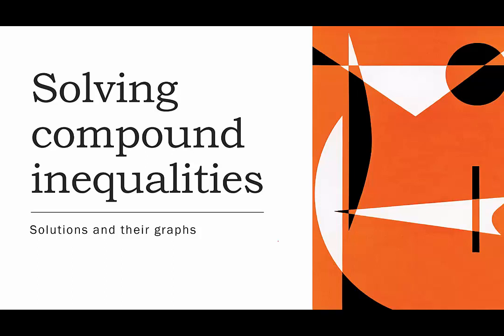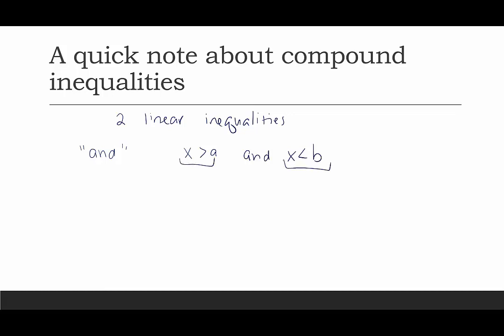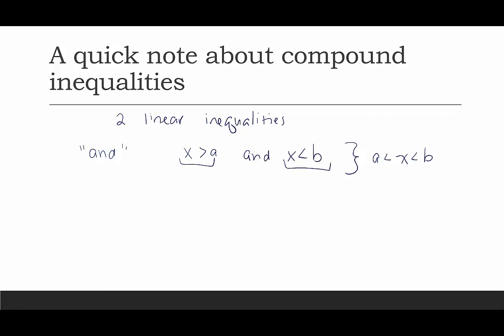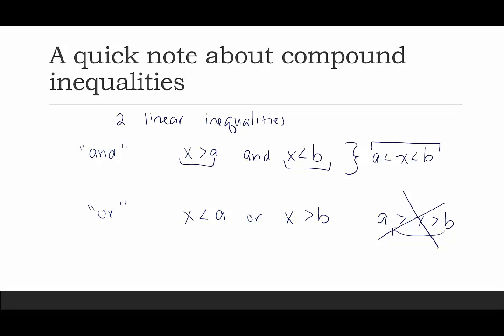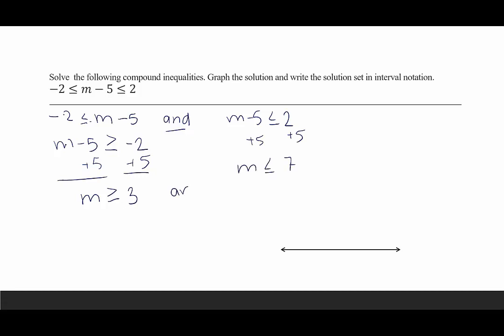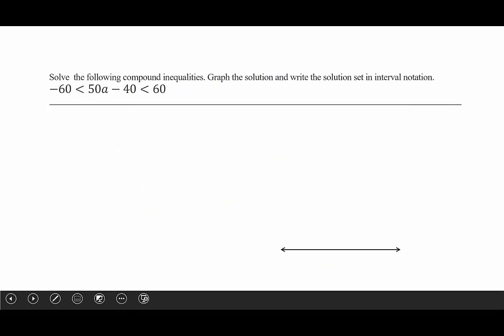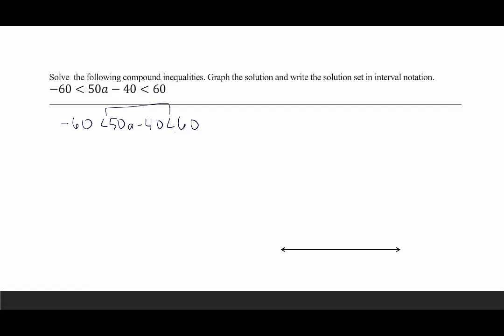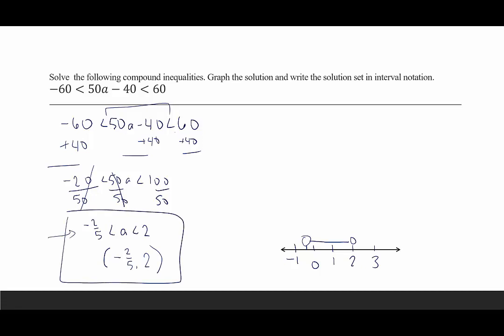[SL]Solving Compound Inequalities (Linear)